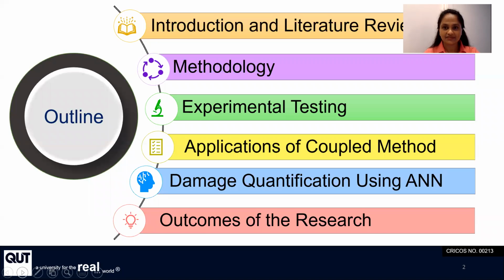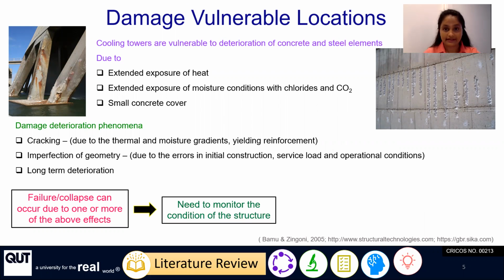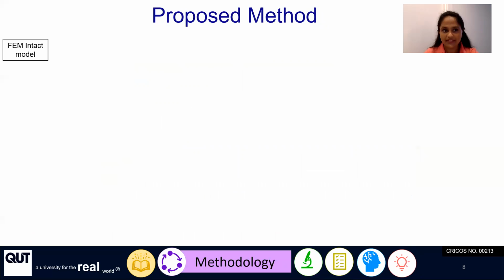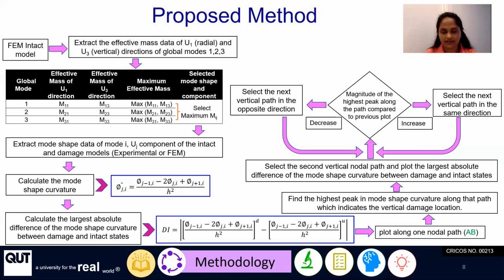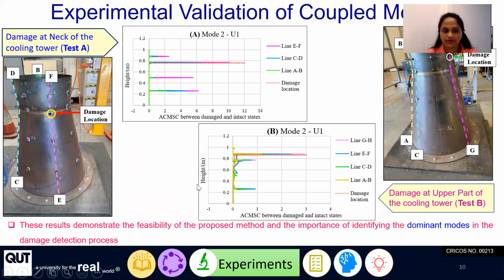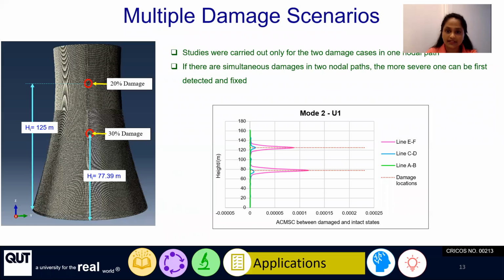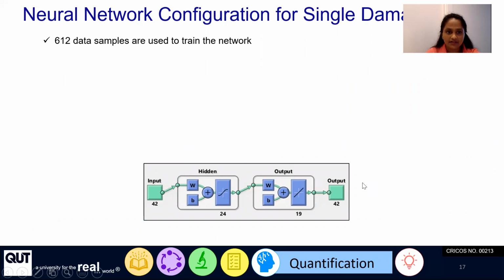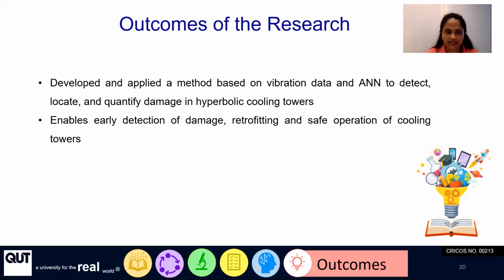13 ANSHM Workshop (by Chathurangi Randiligama)